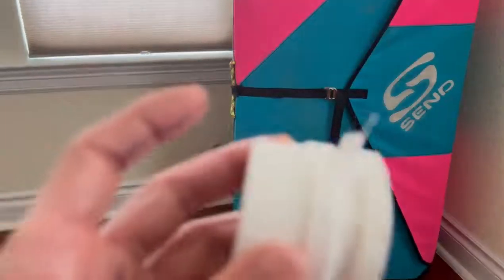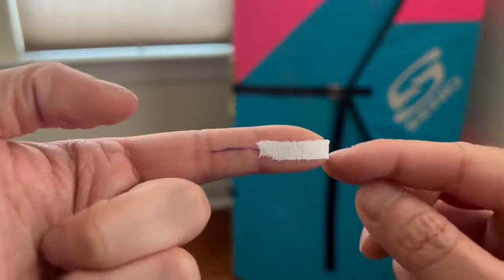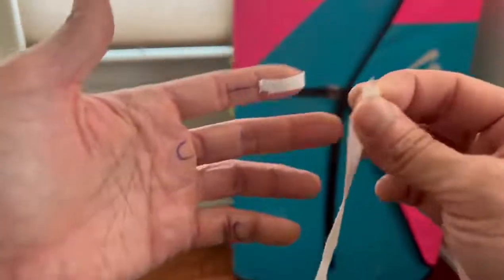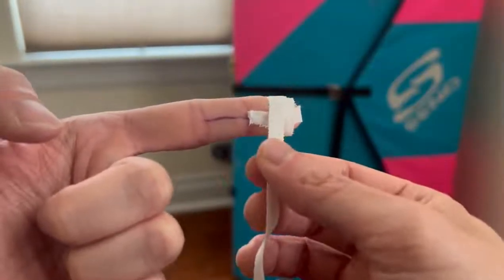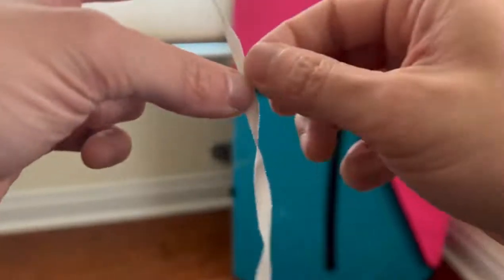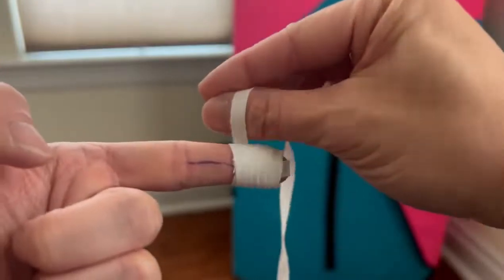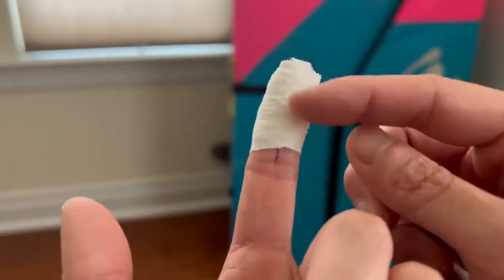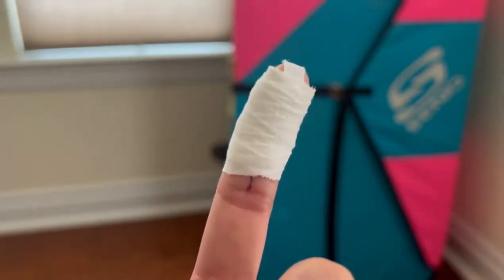How to Tape Splits & Bleeding Tips for Rock Climbing